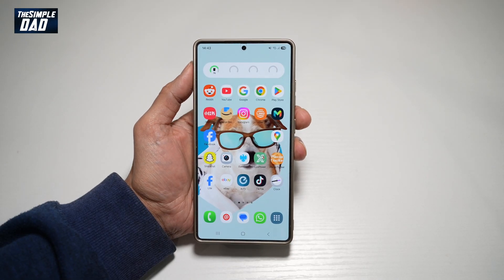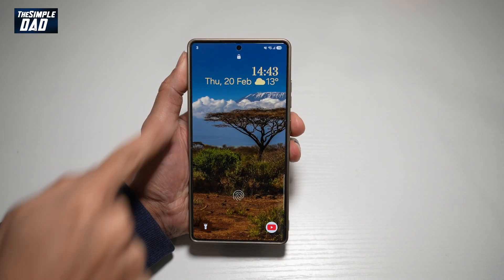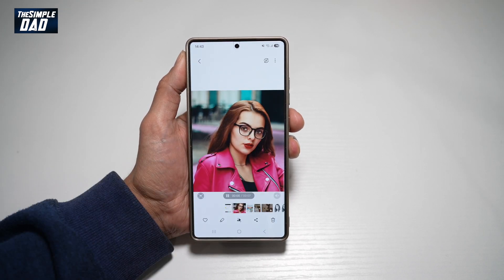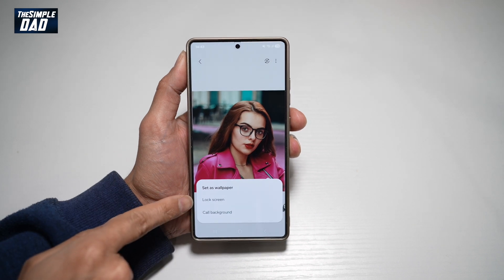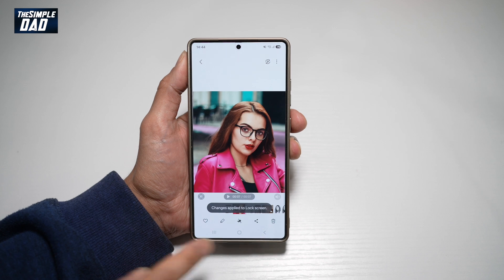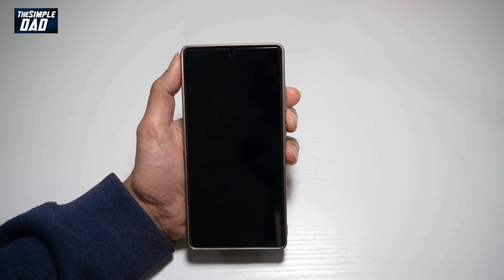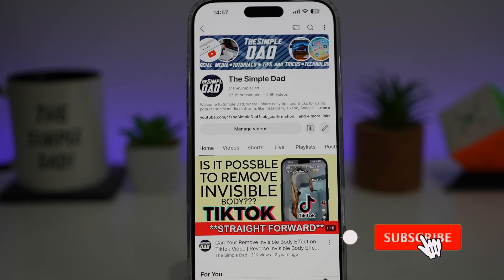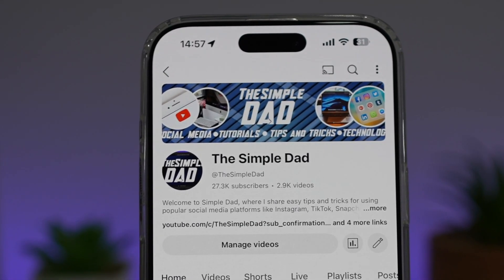How to Set Video Wallpaper As Your Lock Screen on Samsung S25 Ultra 2025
00:00 Intro
00:10 Like or no Like
00:20 How to Set Video Wallpaper As Your Lock Screen on Samsung S25 Ultra